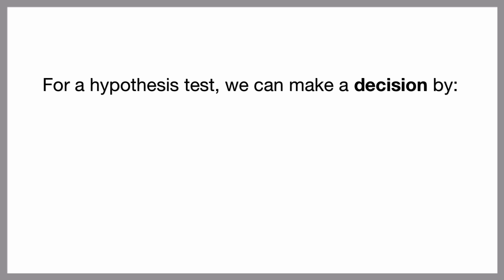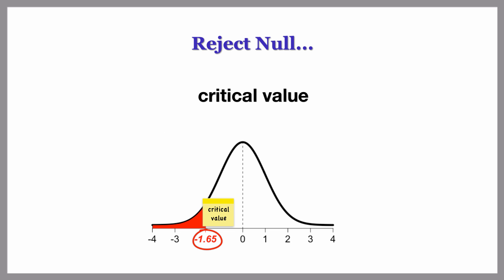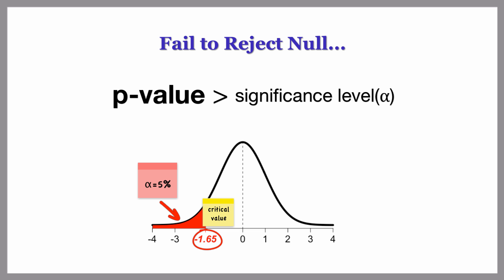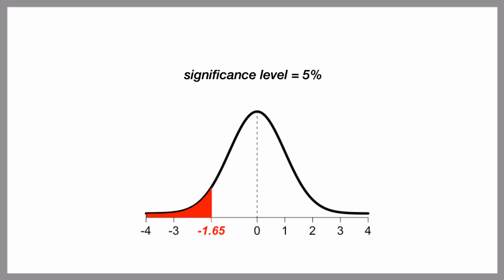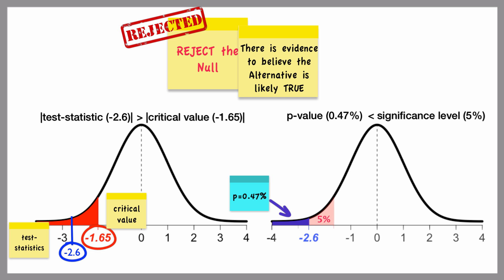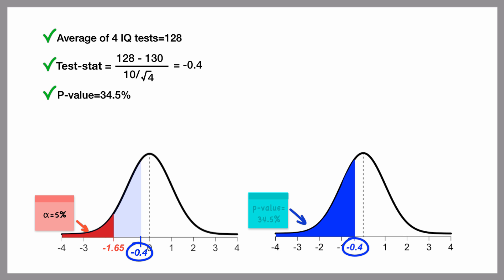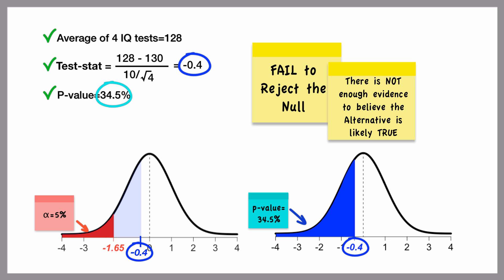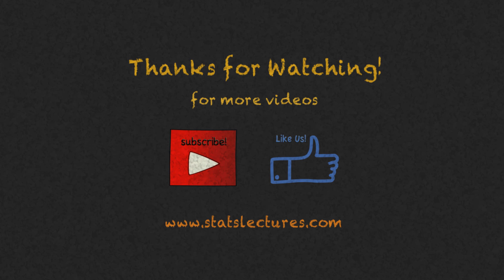Hypothesis Testing: Conclusion (one sample t test) I Statistics 101 #6 | MarinStatsLectures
Hypothesis Testing: Conclusion (one sample t test): how to use a p value or critical value to reject or fail to reject a null hypothesis?

►► Like to support us? Share our videos with your friends and let our videos reach more people! Either way Thank You!

In the sixth video in Statistics 101 Hypothesis Testing series, we will learn how to use a p value or critical value to decide if you should reject or fail to reject a null hypothesis in the context of a one-sample t-test.

►We can decide whether to “reject our null hypothesis and claim evidence that the alternative hypothesis is likely true” or “fail to reject our null hypothesis and claim non-sufficient evidence to believe the alternative hypothesis to be true” by either comparing our p value to a significance level (alpha) or by comparing our test statistic to a critical value. A significance level (alpha) of 5% is commonly used, although this is not a “magic number”. If the p value is less than alpha we can reject our null, while if the p value is greater than alpha we fail to reject our null.  Similarly, if the test statistic is greater than the critical value (in absolute value) we can reject our null, while if the test statistic is smaller than the critical value (in absolute value) we will fail to reject our null.

►A Critical Value or a Rejection Region can be applied to a test statistic to help us decide whether or not we believe the Null or Alternative hypothesis to be true. The larger the test statistic (in absolute value) the more evidence we have that the null is false and the alternative is true. But how large does the test statistic have to be before we believe the null to be false and the alternative to be true?  The Critical Value can help us decide “how large is large enough for us to discredit the null and believe the alternative”?

►A p-value is another way for us to decide whether or not we will reject our null hypothesis and claim evidence that the alternative hypothesis is true. Recall that we begin the test by assuming the null hypothesis to be true, and we will only “reject this null” and “believe the alternative to be true” if our test statistic is large (and our sample statistic, the sample mean, is incompatible with the null hypothesis being true).  The p value gives us an estimate of “how likely we would be to obtain the sample statistic (the sample mean in this case) we did in our sample, or one even further from the null hypothesized value, if in fact the null hypothesis were true.  Informally, you can think of it as telling you “what is the probability of seeing what we did in our data, or something even more extreme, if the null is true”. In order to reject the null and claim evidence that the alternative is true, we want a small p value. The p value can be compared to a significance level (alpha) to make this decision.

Follow MarinStatsLectures